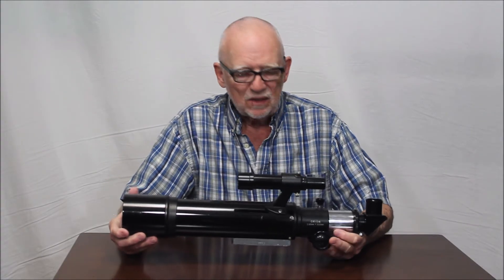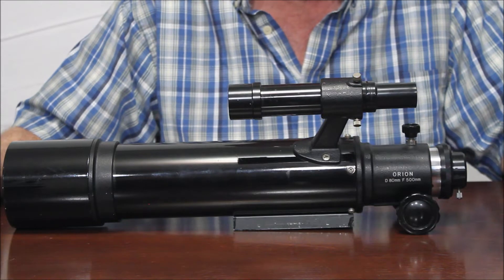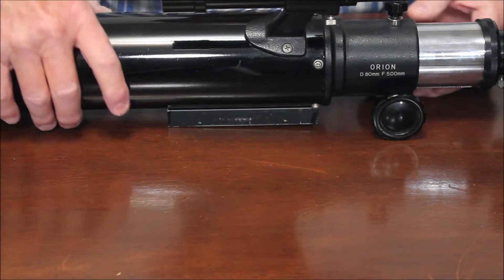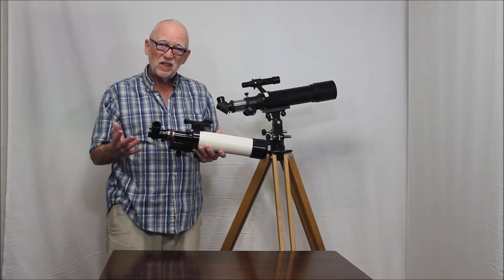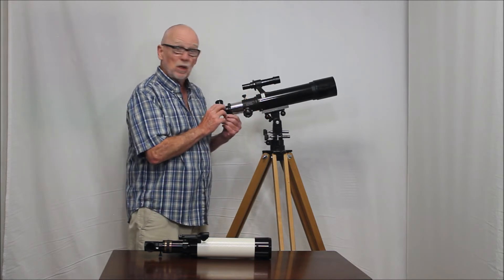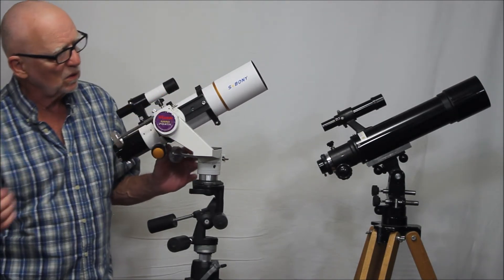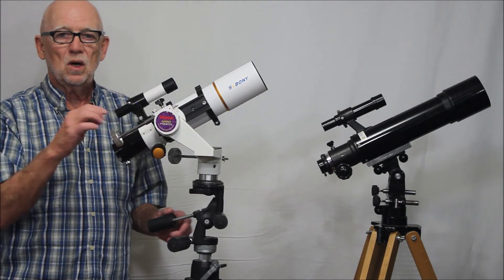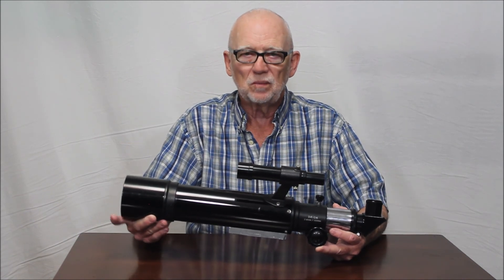Orion Ultrascan 80mm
This is an overview of the Orion Ultrascan 80mm Telescope from the early 1990's. This scope sold for over $400 at the time and was touted as a Super Ed Achromat. It is also remarkably similar to the ultra-rare Unitron ED80, a scope which has long eluded me.